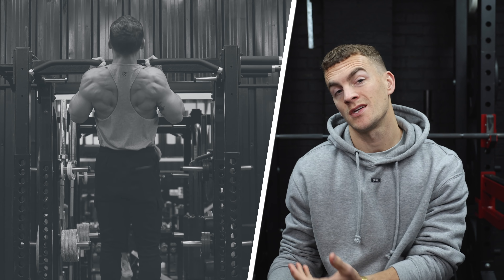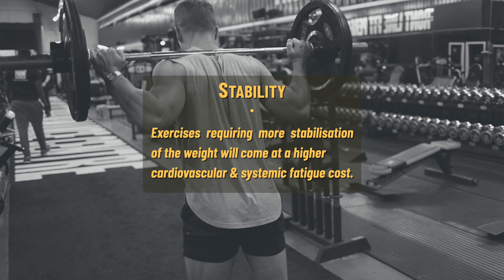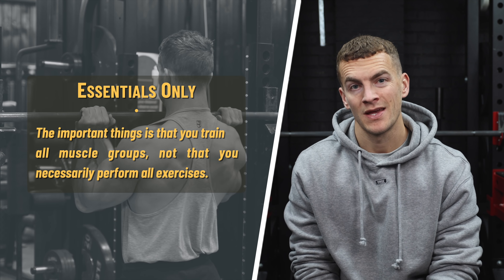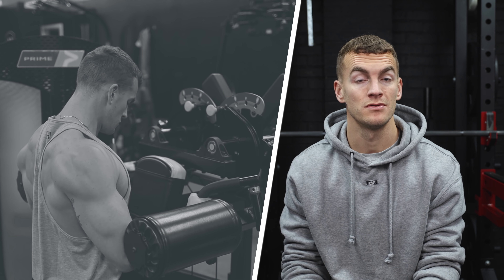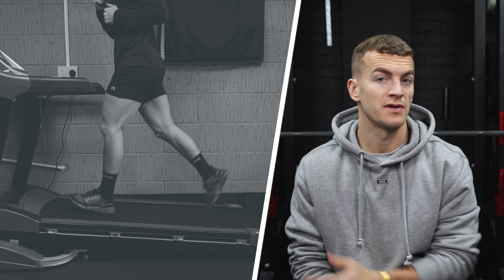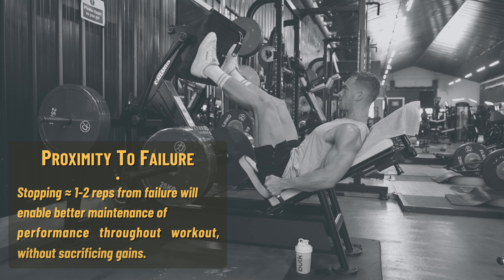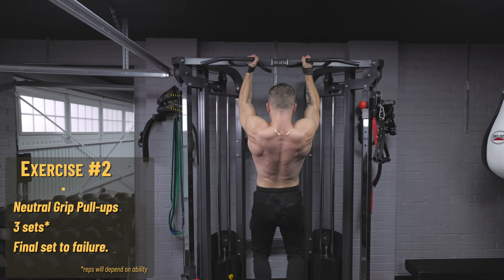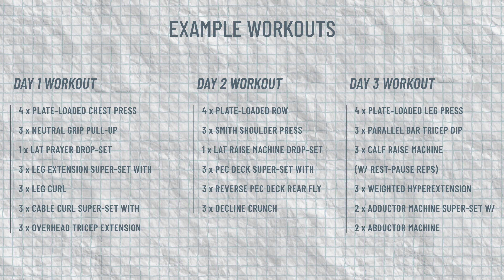The BEST WAY to Train if You're in a Rush (EXAMPLE WORKOUT)